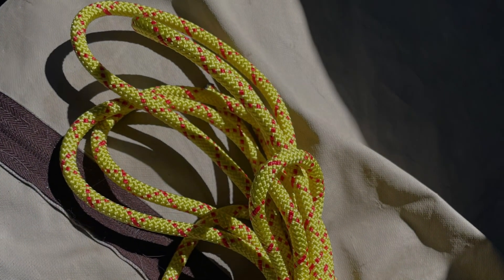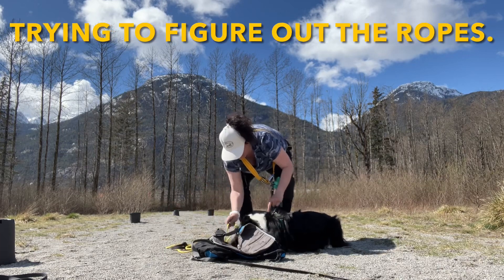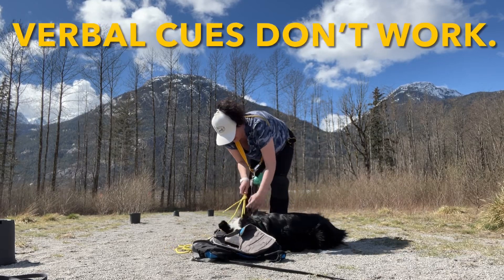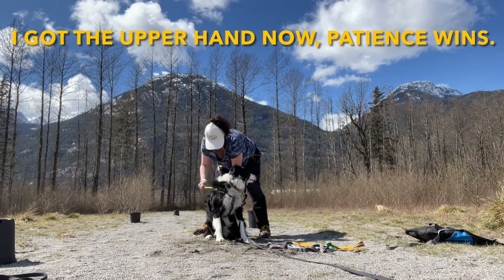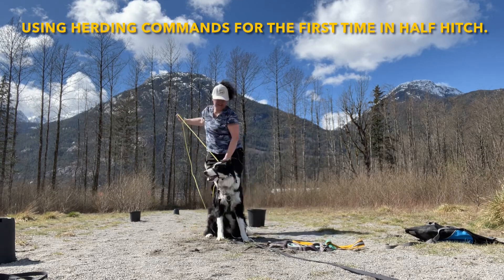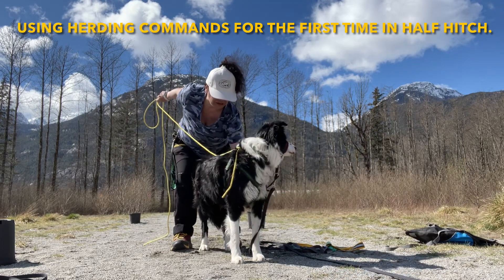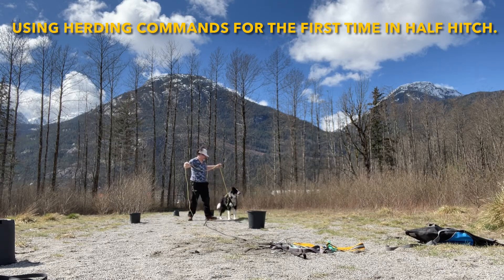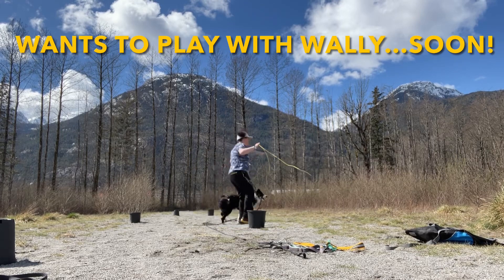My First Half Hitch Experience With a Border Collie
This is a video showing my struggle to half hitch this working dog in order to decrease the pulling, lunging & nipping.